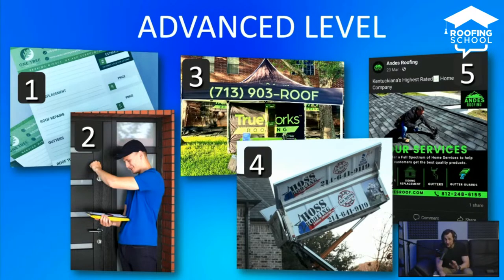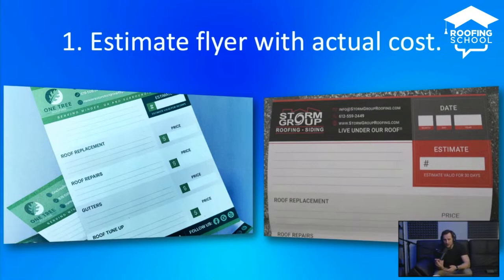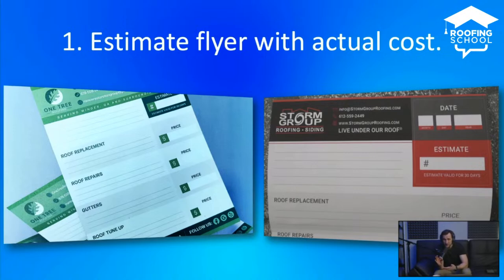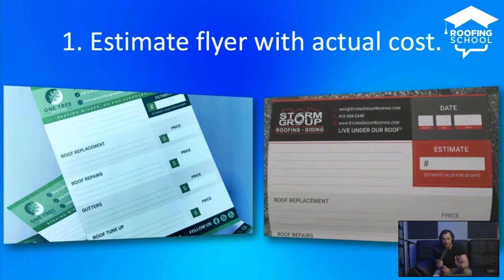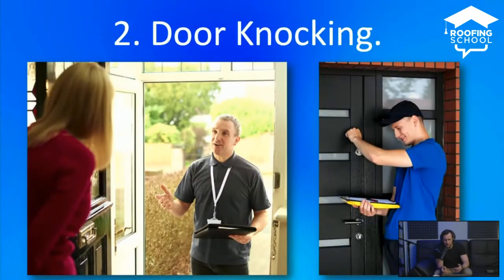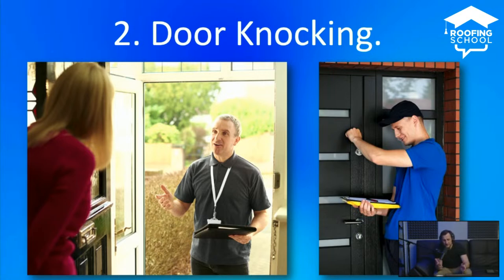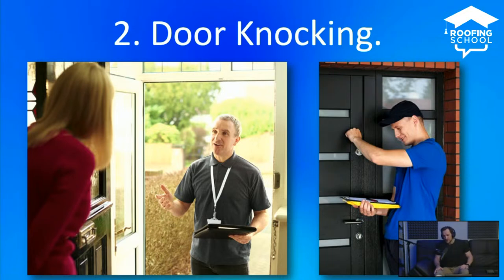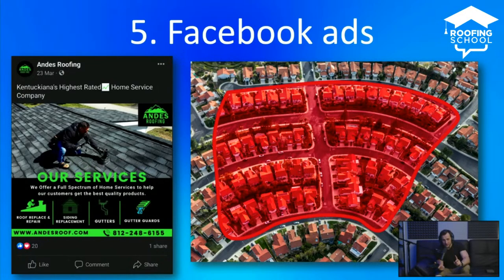How to Get More Roofing Jobs from Every Job